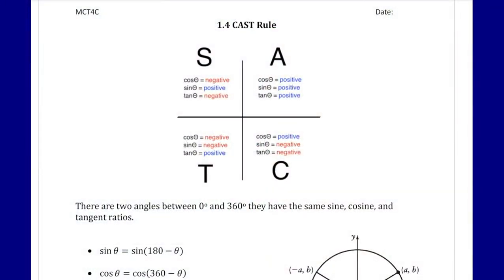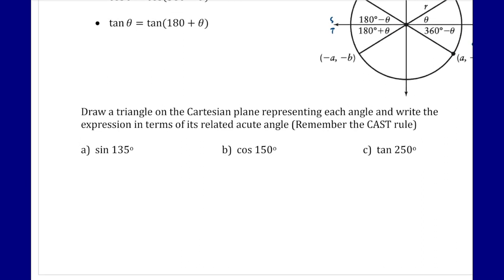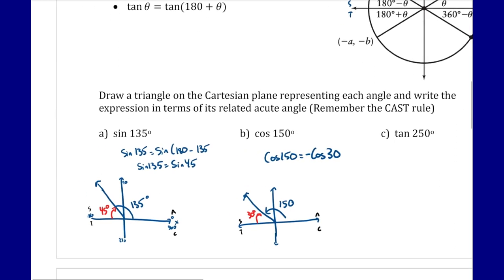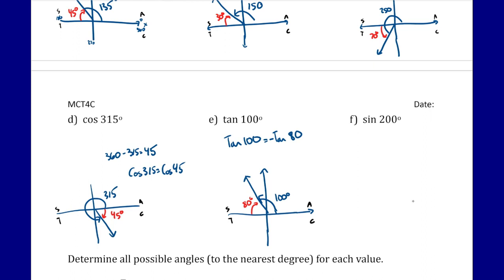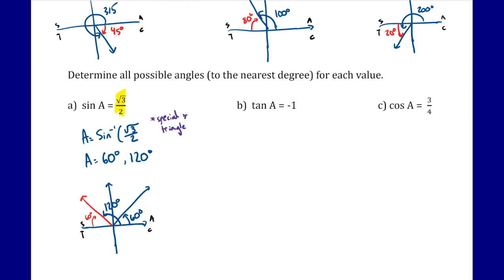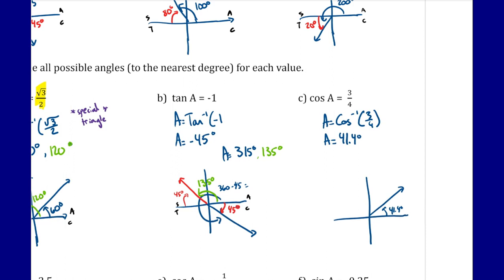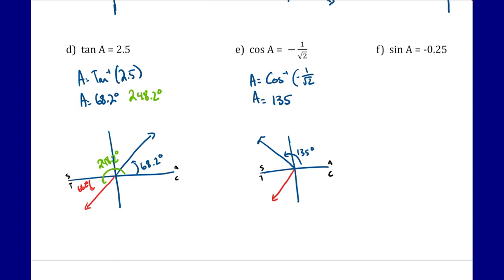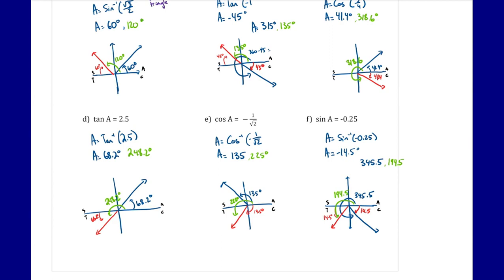1.4 The CAST Rule